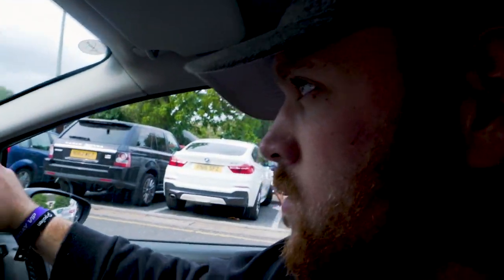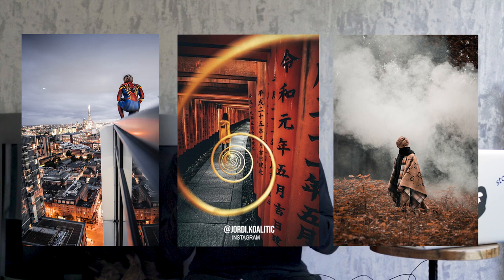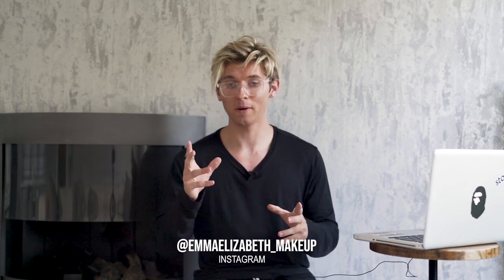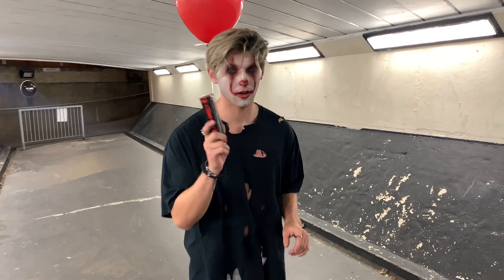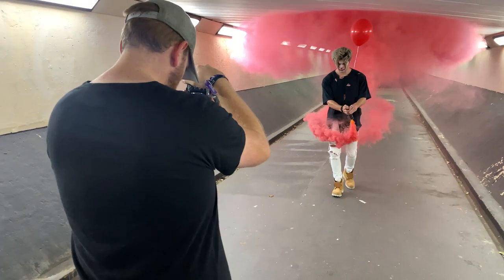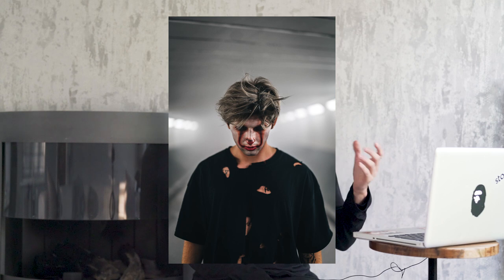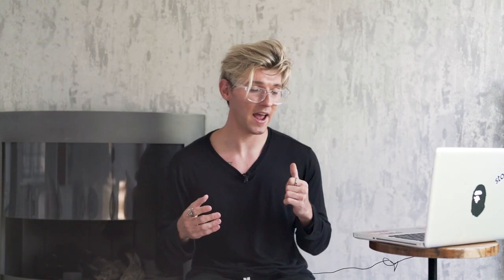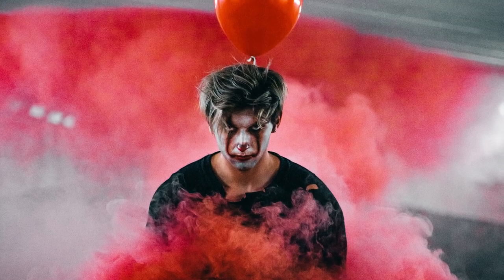HORROR PHOTOGRAPHY Behind the Scenes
Daily Equipment :

My Vlog Camera
VLOG Lens
B Roll Lens
ND Filters
Cheaper Filter Case
My Gorilla Pod
My Tripod